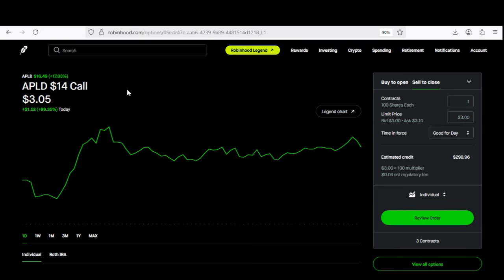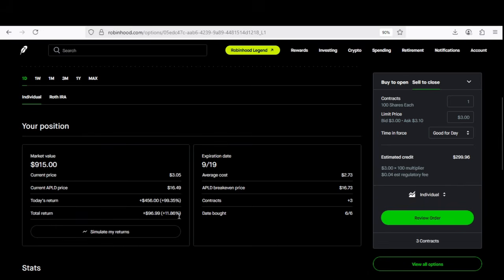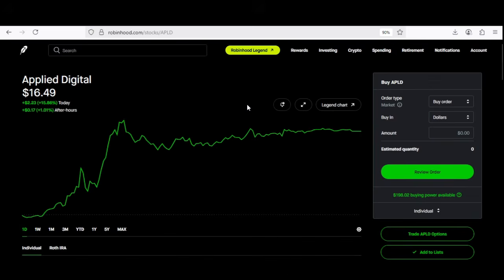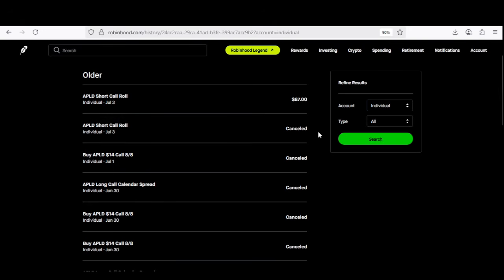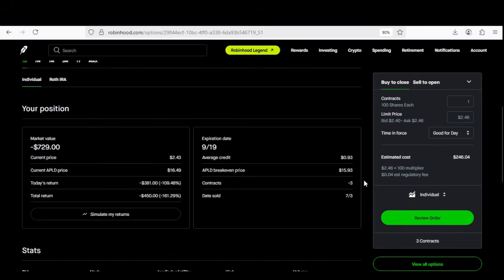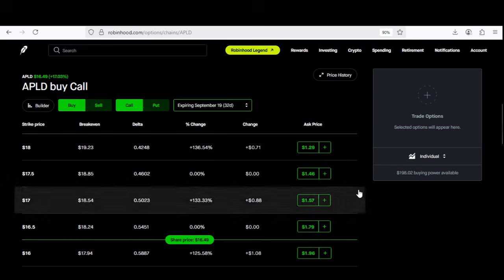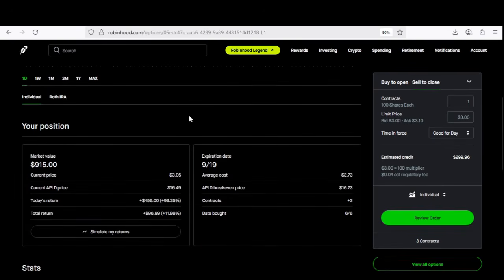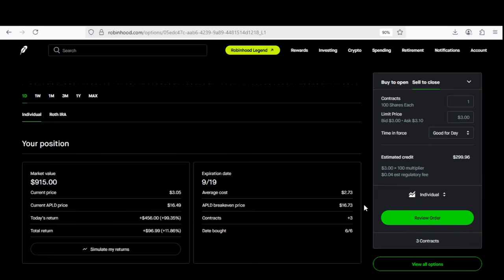How to Grow Your Portfolio FAST (Even with a Small Account!) Applied Digital (APLD)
Want to grow your portfolio faster than the average investor? In today's video, I’ll break down proven strategies that I use to accelerate growth in my trading or investing account. Whether you’re just starting out with a small account or looking to scale your existing portfolio, these tips will help you maximize returns while managing risk.